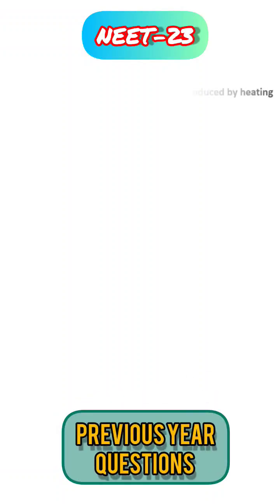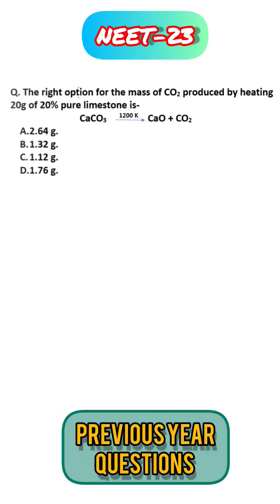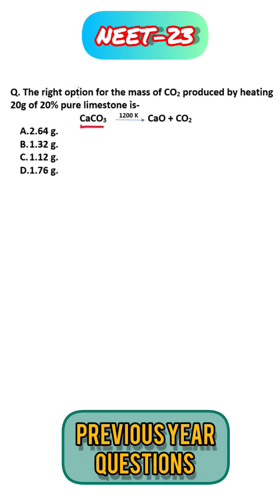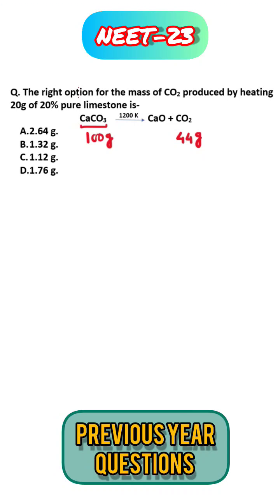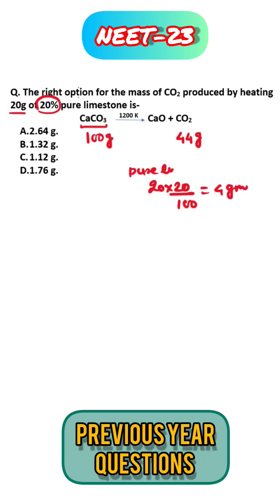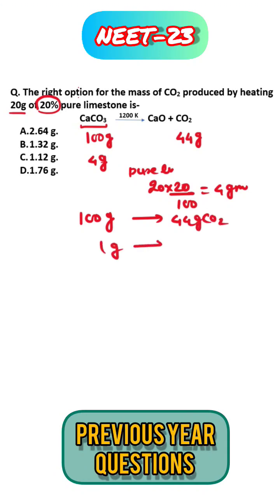The right option for the mass of CO2 produced by heating 20g of 20% pure limestone?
NEET chemistry previous year questions 2023.
NEET chemistry
NEET symmetry Education
Q. The right option for the mass of CO2 produced by heating 20g of 20% pure limestone is-
CaCO3 1200 K CaO + CO2

neet objective question
NEET chemistry.